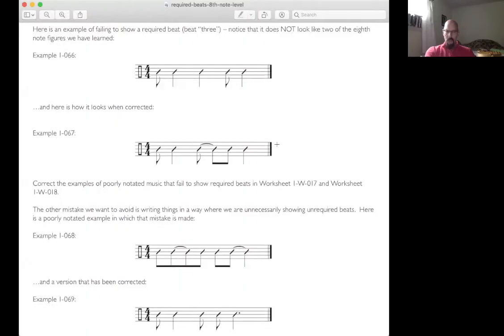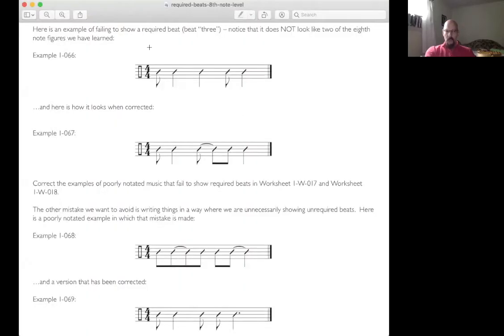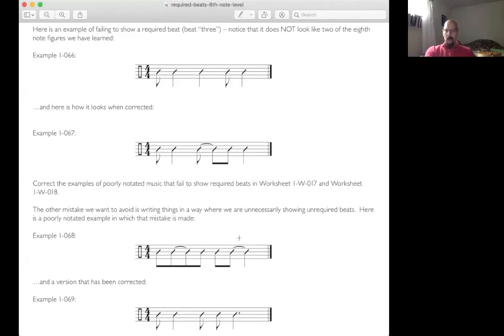Rhythm Notation Tuesdays, Episode #11: 8th Note Notation - Required and Unrequired Beats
In good rhythmic notation, we show required beats and do not unnecessarily show unrequired beats. Here, I explain what the required and unrequired beats are in 4/4 at the 8th note level, and give examples of violating the notation principles and corrected versions.  Incidentally, you may have heard about the "imaginary bar line" in 4/4, but that simplification is not quite right: at the quarter note level, you should *not* have an imaginary bar line, the required beat to show is "1" and, at the 16th note level, you must show "1" "2" "3" and "4" (at 32nd level, you must show each 8th).

The Rhythm Book series is at therhythmbooks.com. Here, you can find descriptions, previews, and pricing.

1-Minute rhythm video series: Every week, see a new video each day:
Mondays: Basics of rhythm, including keeping good time, count-offs, relationship to the beat, listening, phrasing, and rhythmic feels and styles
Tuesdays: Rhythmic notation - transcribing and sight-reading rhythms - starting from the basic
Wednesdays: Crossrhythms!
Thursdays: Rhythm for guitarists.  How to apply rhythmic ideas on guitar. We'll start out with basics, and get to advanced material later in the series.
Fridays: Odd meters and changing meters!
Saturdays: Advanced rhythmic concepts and practices, including superimposition and subdivision, metric modulation and feel modulation, and transformational analogues.
Sundays: Rhythmic development -- all about how to develop musical ideas rhythmically (in improvising and in composing)

If you are interested in lessons from the author in rhythm, or in improvisation, harmony, arranging, guitar, or composing, contact Rory Stuart at: rory [[remove spaces]] lessons [[at sign]] gmail [[dot]] com. However, for rhythm, your best value for the money is certainly to start out working from the books.

Note to those outside the USA: international postage is expensive, but the books are very reasonably priced and, with more than 2,000 supporting mp3s online, as well as worksheets, etc…, getting the 6-volume set (or the 4-volume set for those who have already totally mastered notation) is still a good value.  However, if you can pool your order with others in your area who want to get copies, the postage cost per book on international orders drops dramatically when more books are shipped together.

Want to work with the books without purchasing them? Consider requesting that your local library get a set of them. There is simply no other set of reference books on rhythm like these, which, in the words of NEA Jazz Master Dave Liebman “will be required reading in the field, setting the standard for future research on rhythm" and about which Christian Salfellner, Professor of Rhythm, University of Musik, Graz, Austria wrote "I think these are the best rhythm books I’ve ever seen. These books will become a standard; they are so detailed and well thought out…”

Cinematography(?) by Rory Stuart